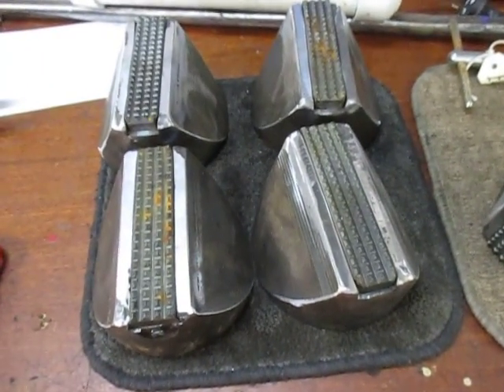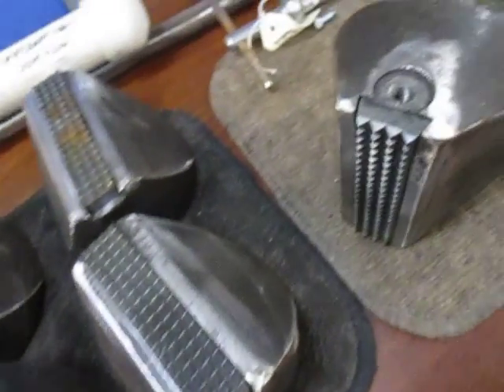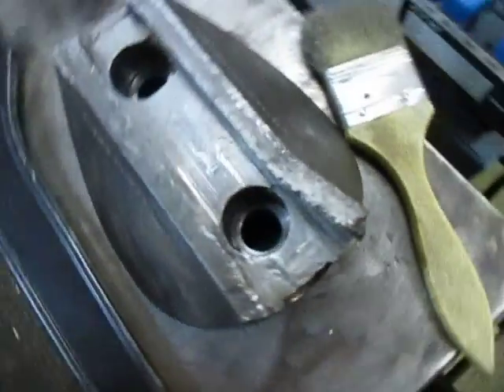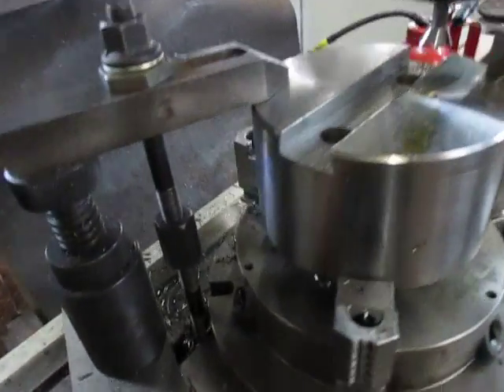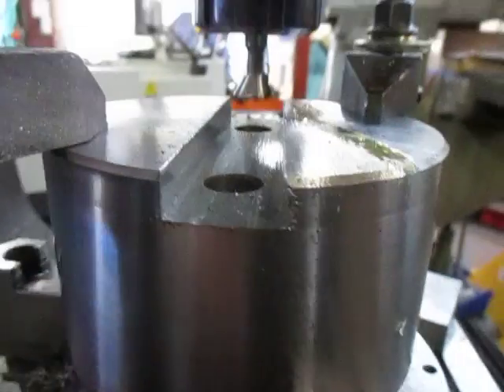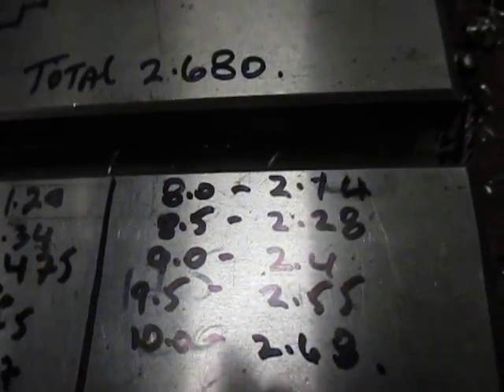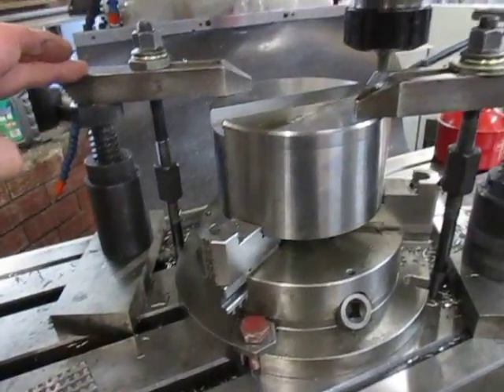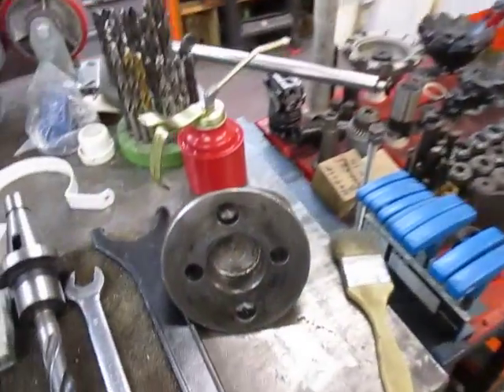Broken Jaw Saga 2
Broken Jaw Saga no. 2 We show the 5 repaired jaws and the new one on the mill, how it is set up in the mill and cutting the key slot for the jaw. We only have a 60 degree dovetail cutter so we have worked out the incremental adjustments to produce the 75 degree dovetail required……..by moving the Z axis 0.5mm and the X axis 0.134 each time we managed to cut one side, now the second side will be done.